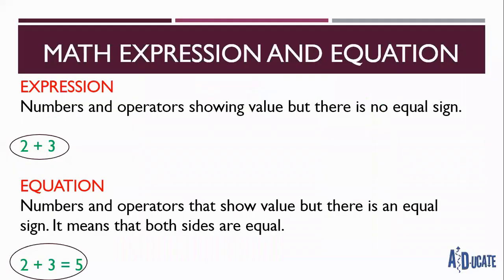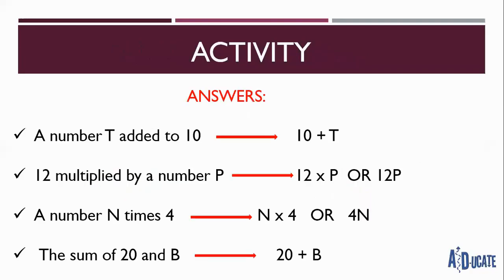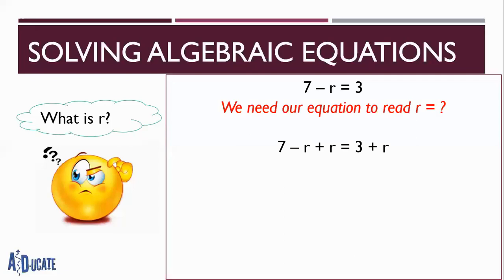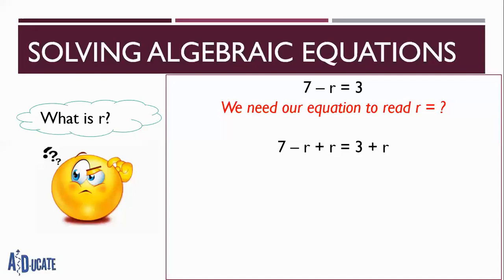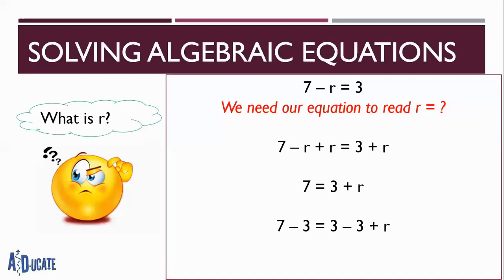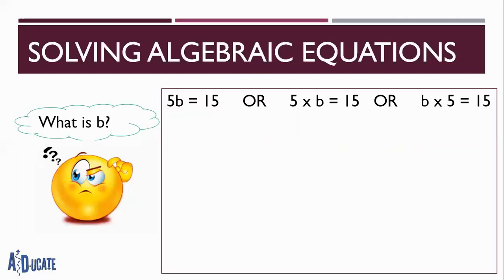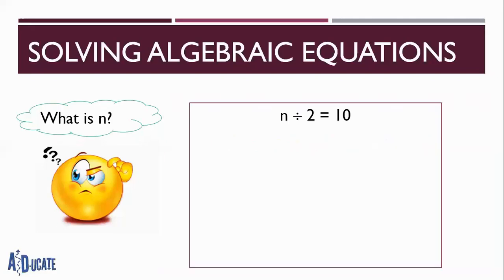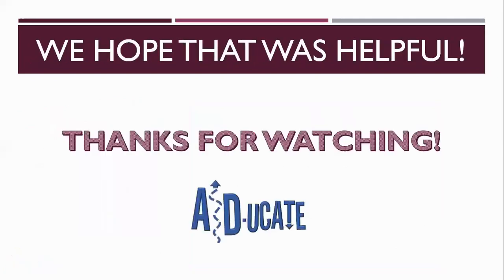How to Solve Algebraic Equations (Algebra, Simple, Explained)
Solving algebraic equations explained. This is a step-by-step guide on how to solve algebraic equation for all learners.